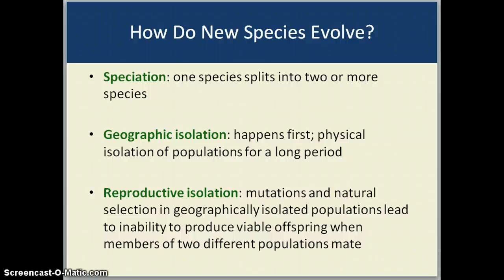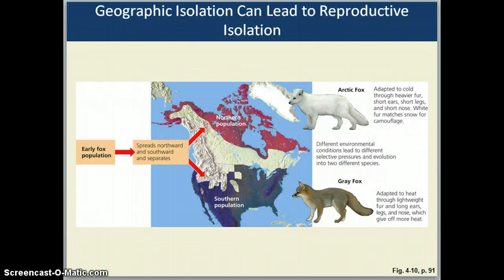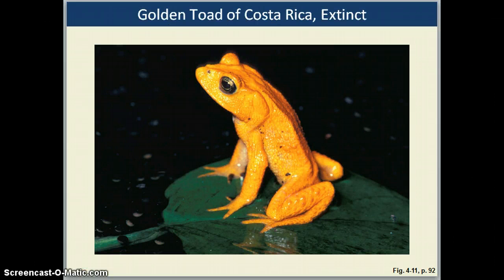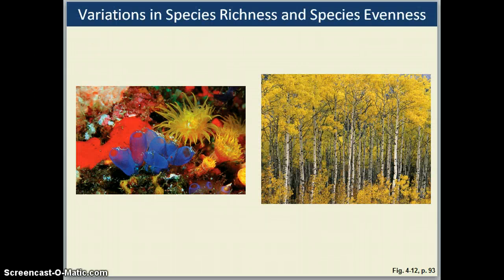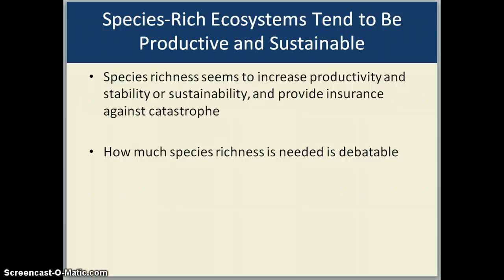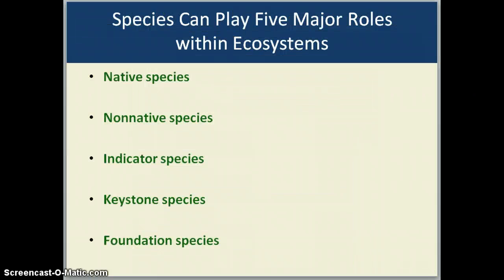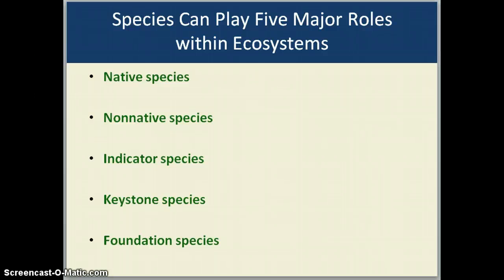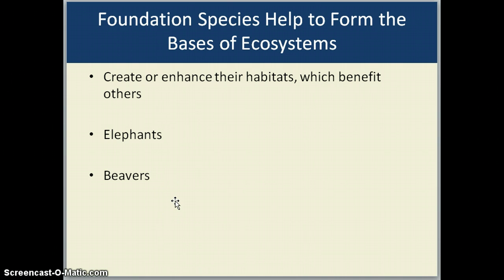APES Video 4.2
APES Video